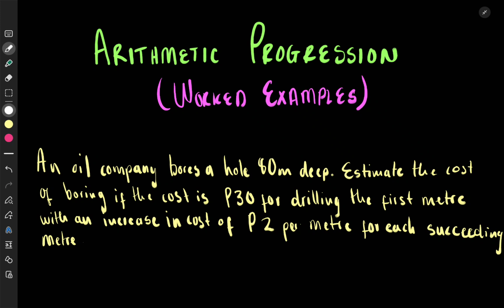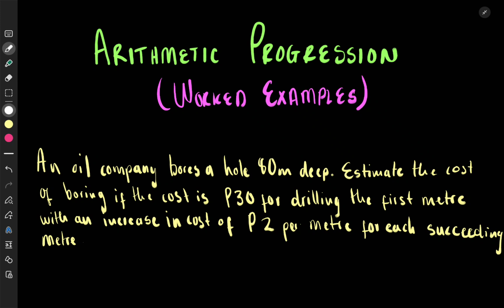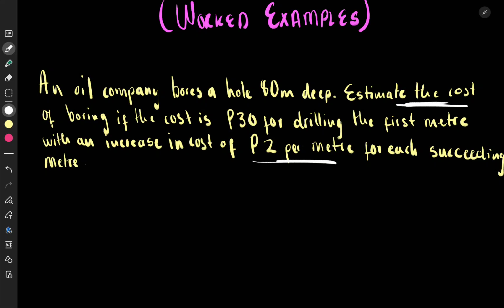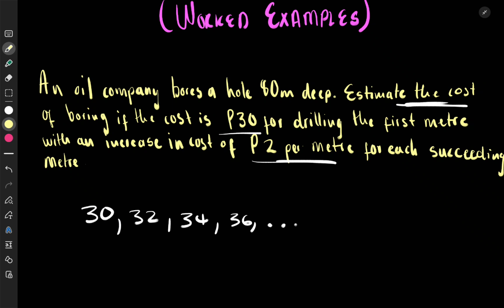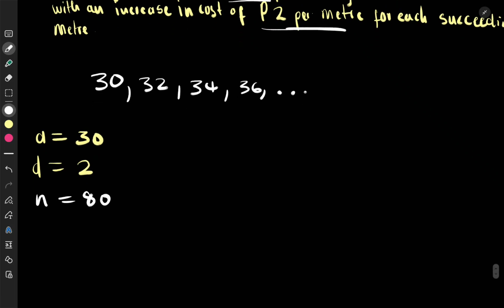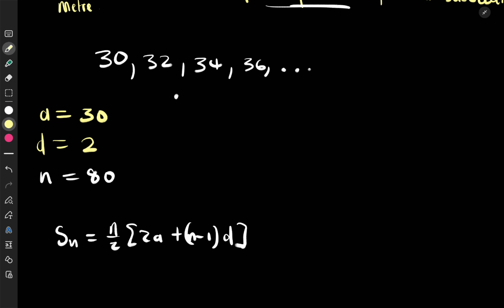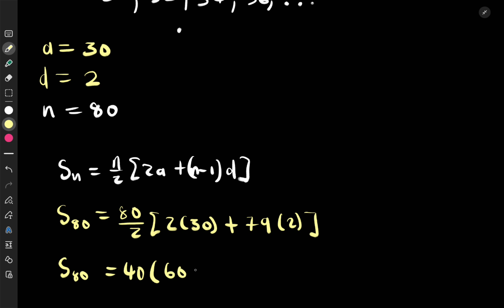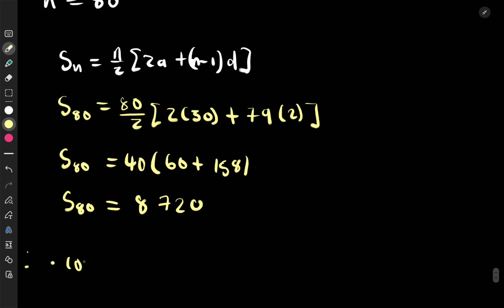BIUST EMTH 201 - A.P Worked Example 11 - The Total cost of Drilling Question